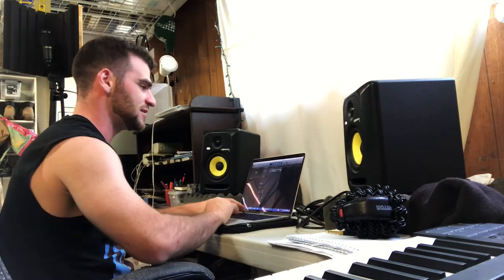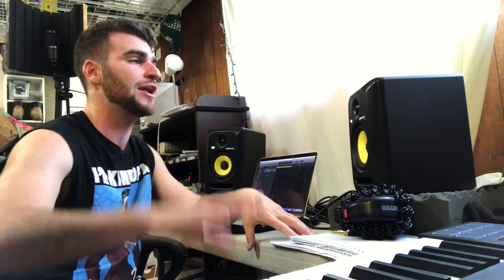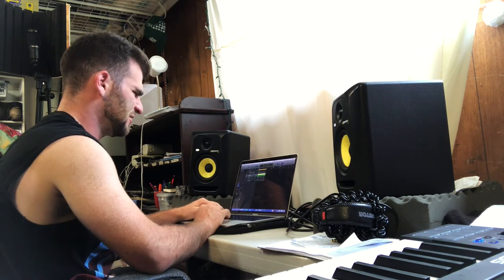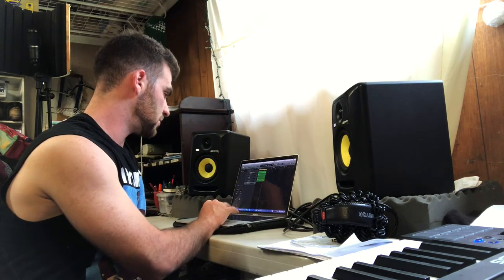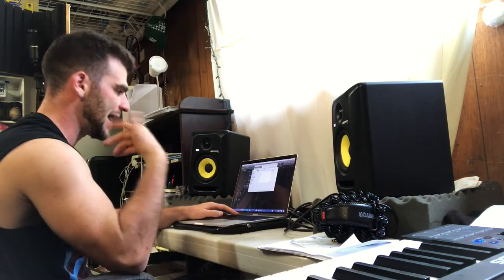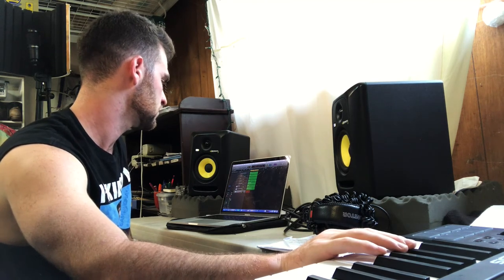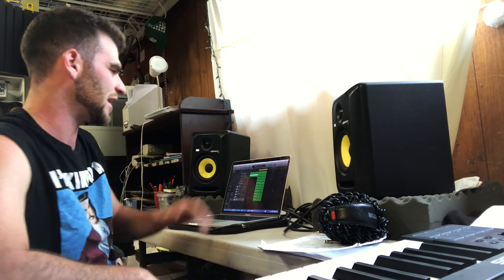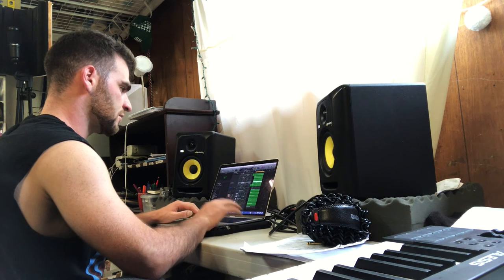How To Make A Trap Pop Beat with Logic Pro X